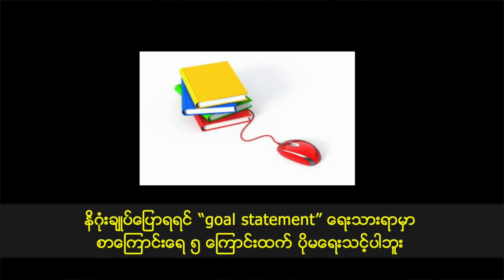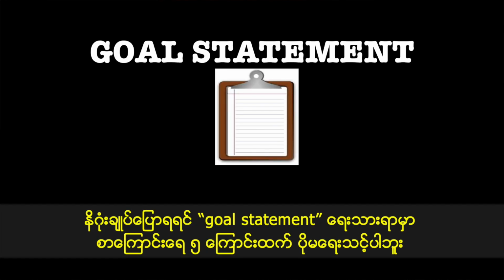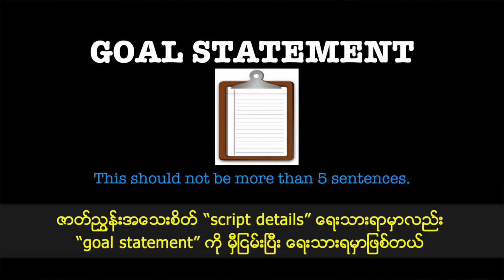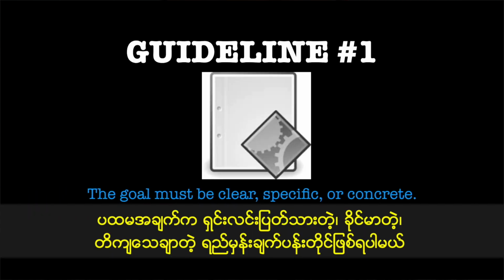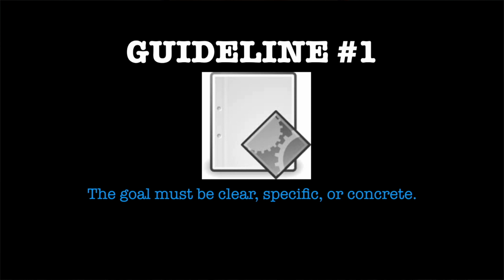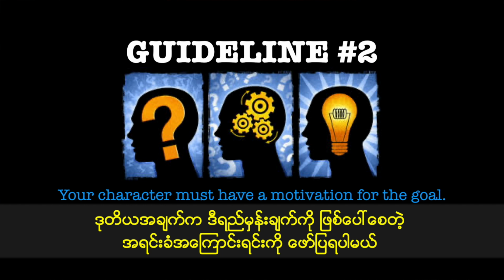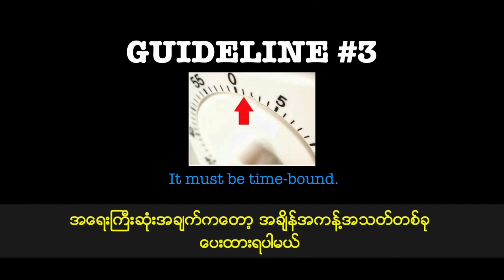J. DENNIS C. TEODOSIO / SCRIPTWRITING TUTORIAL VIDEO 003: WRITING GOAL STATEMENTS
How do you make the character in your story more interesting?

How do you make the character that you wrote more realistic, more believable, and memorable?

Learn about the basic techniques in writing or improving your character’s goal statements.

Watch our tutorial video, take down notes, and polish your script!

Let us know if you have questions, comments, or suggestions.

Happy viewing.  Happy writing!

Please watch "Snake Under The Bed" (Kaangkhada Lin), courtesy of Pocket Films.

Me:

My Twitter, @jdennisteodosio
My IG, jdennisteodosio
Our IG, @jdennisjjoamar

My M’s

Business IG @joamarcanosa
Personal IG @joamarjohn

Our brown poodles

Scriptwriting, training, and everything in between!